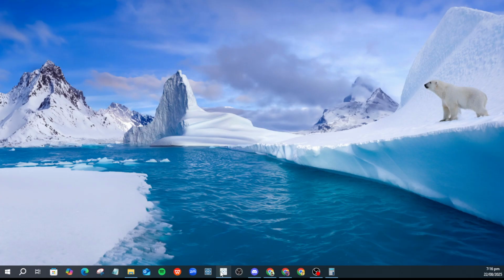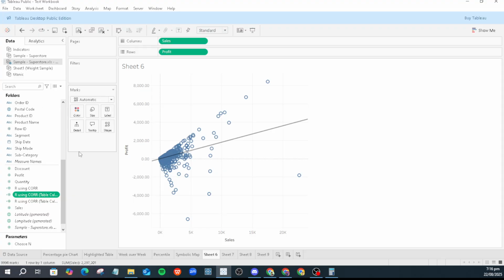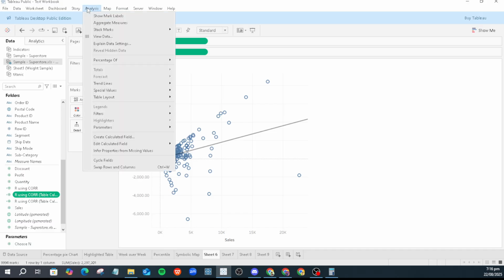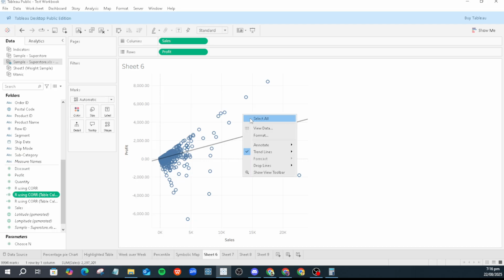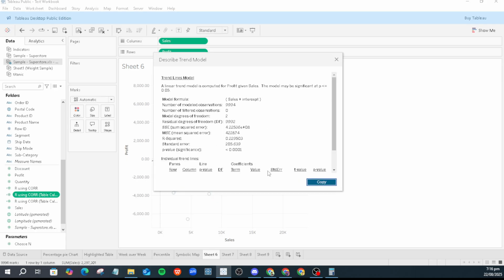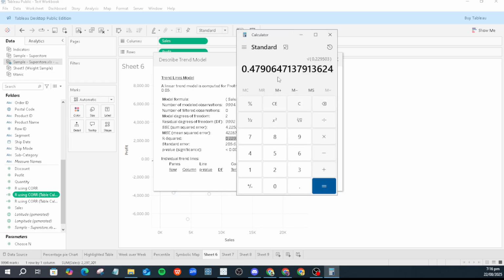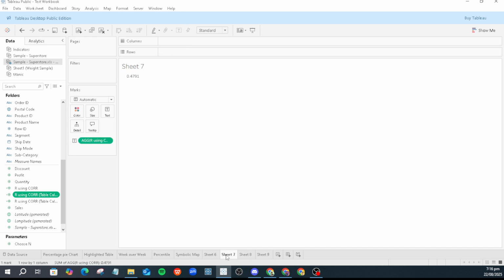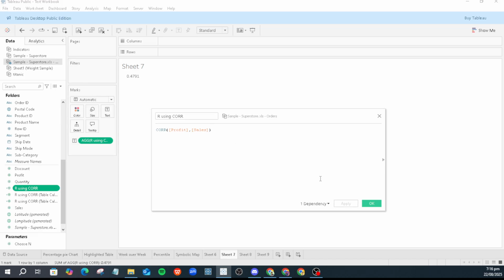How To Find The Pearson Correlation In Tableau [2025 Guide]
In today's video we are covering: why to use correlation analysis in tableau?, pearson correlation in excel, how to add the equation of a line in excel, correlation matrix in tableau, pearson correlation formula in excel, how to find p value in excel, how to get more marks in the semester exam, correlation table in excel, perform correlation using tableau, tableau correlation matrix, pearson product-moment correlation coefficient, linear correlation in excel, how to add trendline to scatter plot in excel, correlation table